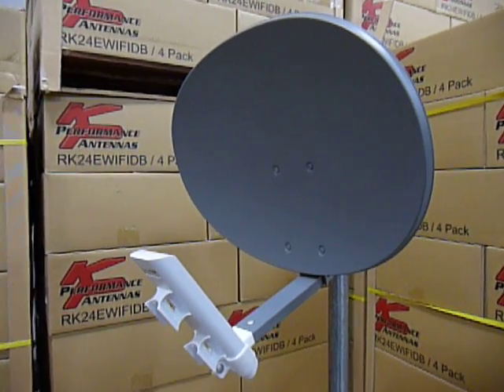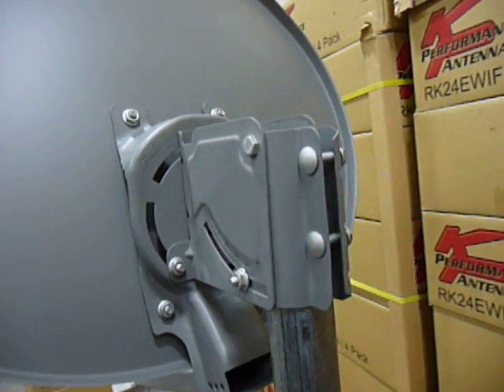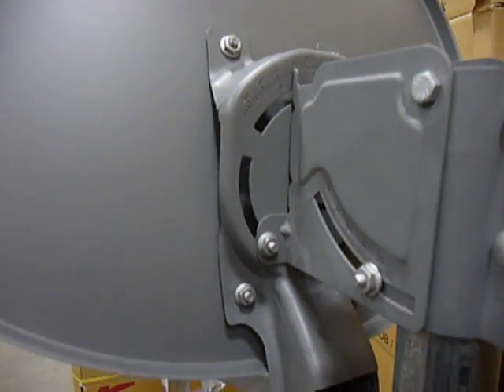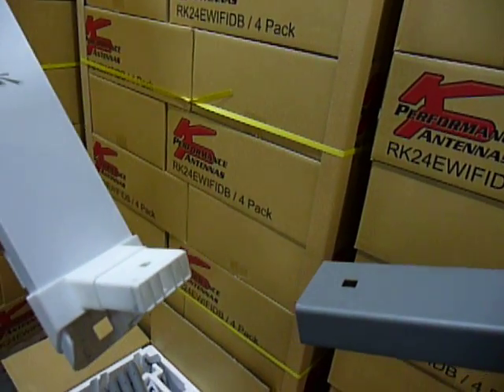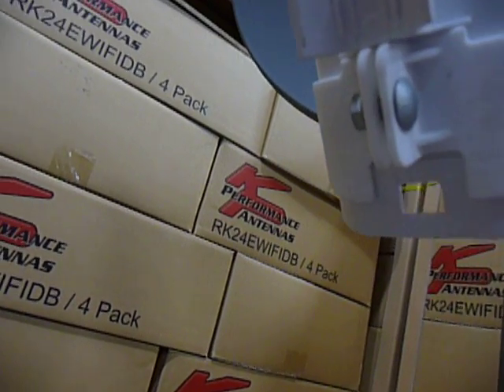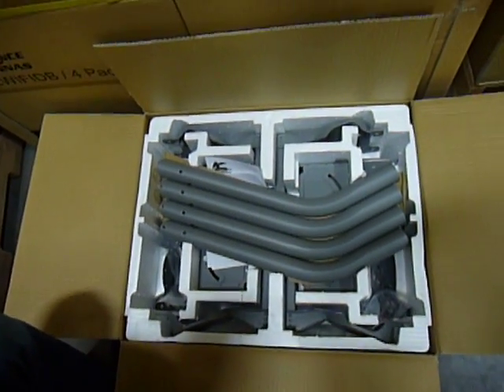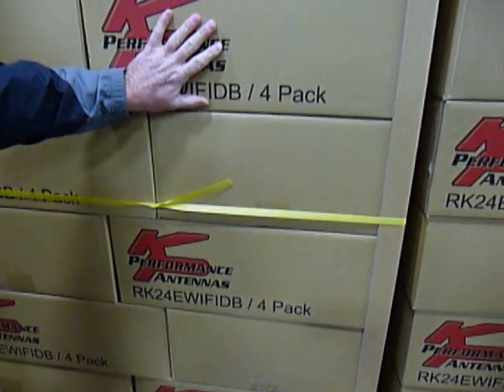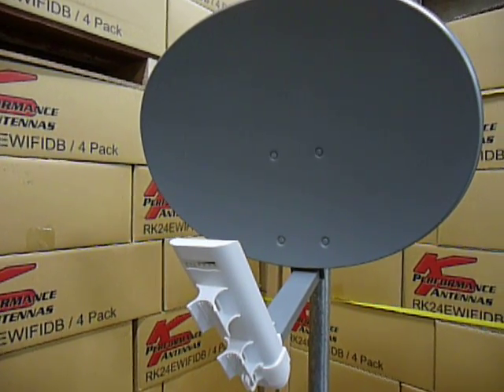KP Performance Antennas UBNT M2 M5 Mimo reflector.MOV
Ubiquiti M2 & M5 Mimo 2 + 2 reflector.
Up to 12 dBi extra gain over the bare radio's performance.